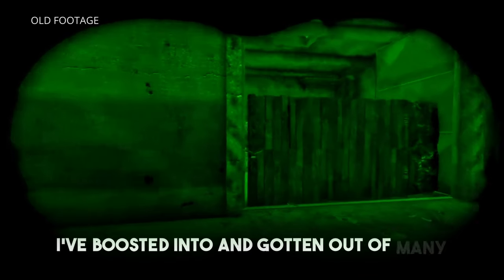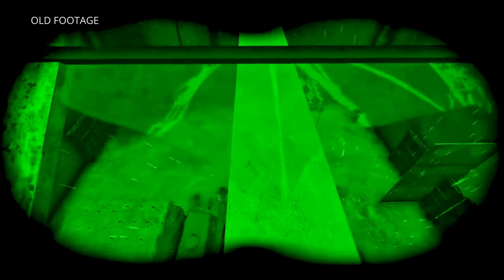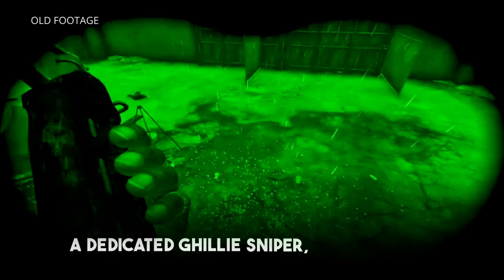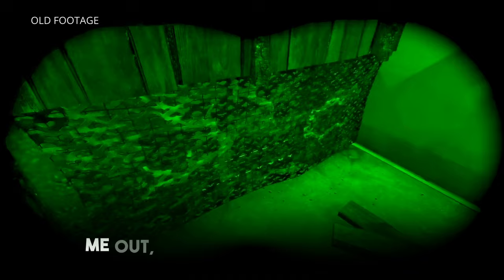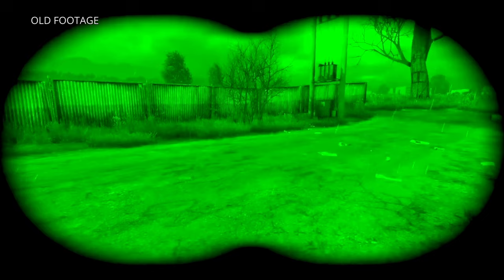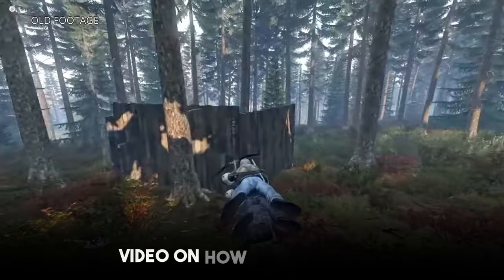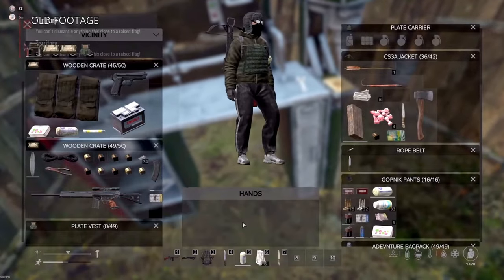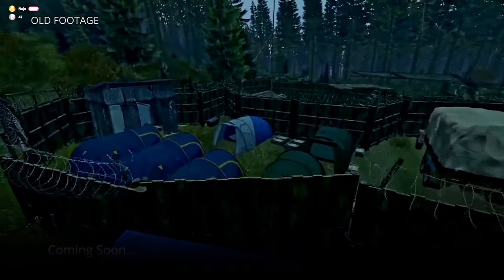How I 𝙀𝙓𝙋𝙇𝙊𝙄𝙏 bases in Official DayZ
You don't always need boom or bullets to raid bases in DayZ. I've raided plenty of bases with a crowbar and some crafty jumps. Here's some of the ways I use to make the most out of nothing.